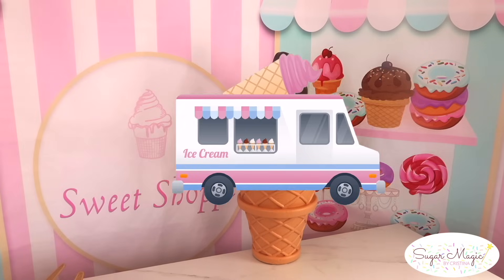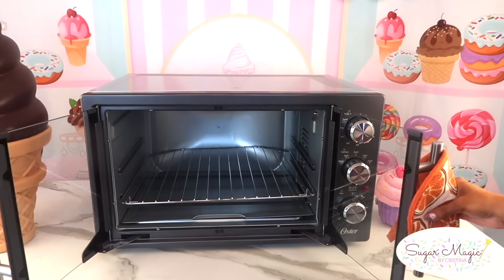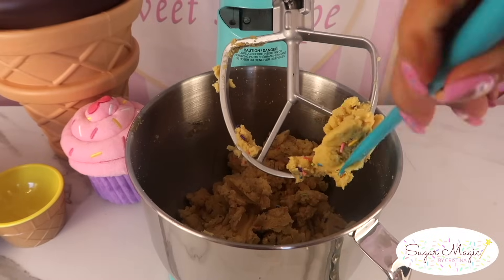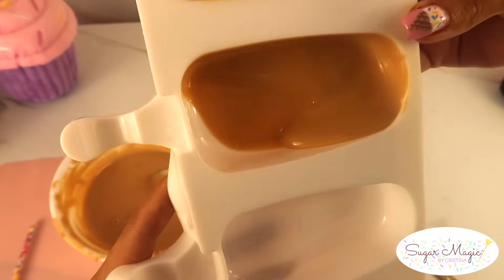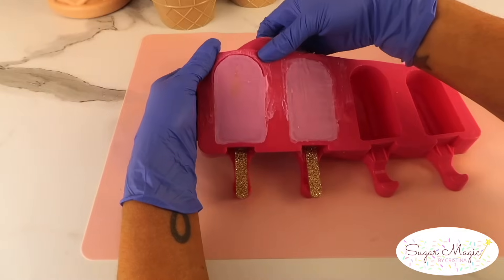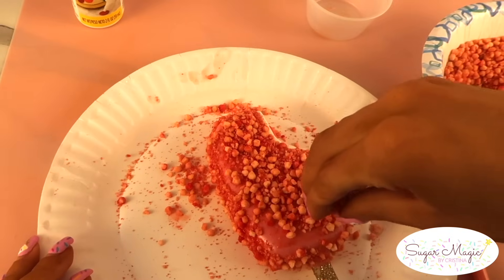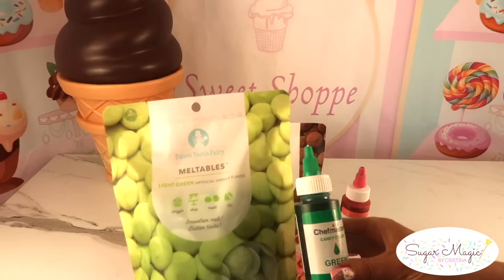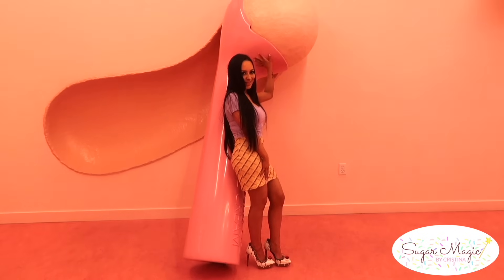Dip Method vs Mold Method | How to make Perfect Cakesicles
Want to know how to make the perfect Cakesicles? It is possible with both the Dip Method and the Mold method! You may be making some of these common mistakes, but it all starts with the perfect Cakesicle dough. This cakesicle dough recipe has NO frosting, yet is firm, smooth, and easy to mold/dip as the perfect canvas for all your decorations. I will be sharing how to prevent cracks on your Cakesicle shell, achieving a smooth chocolate dip, how to pipe chocolate designs and much more!   These Ice Cream theme Cakesicles are so fun for summer or any Ice Cream theme treats, they are also so simple to decorate and I will be showing you how to pipe the designs with chocolate - plus the bonus Strawberry Shortcake Crumble bar
Open until 6/3/2022 - 2 Winners
How to Enter:
- Comment your shoe size and Instagram name in the comments below to Enter!
*There are going to be 2 Winners this time- each will receive their very own pair of custom made Ice Cream Heels! 💕 Thank you to the Sugar Magic Family for your continuous support! So excited and looking forward to you rocking your sweet and stylist pair of shoes💕🥳🍦👠